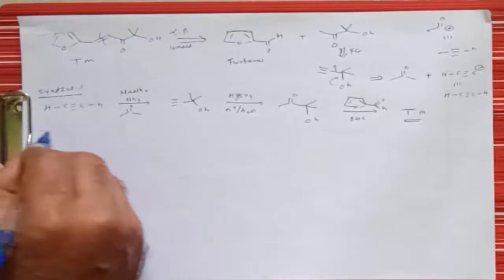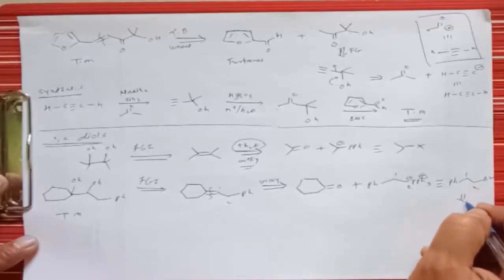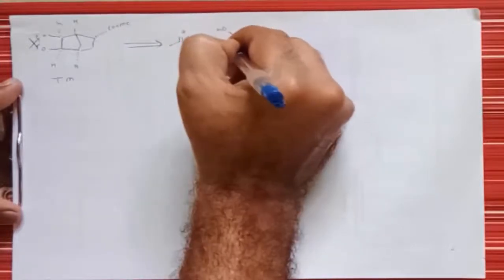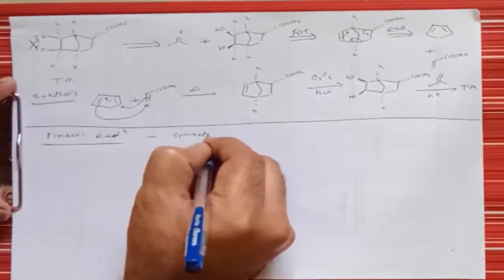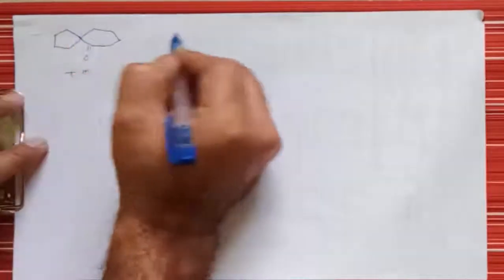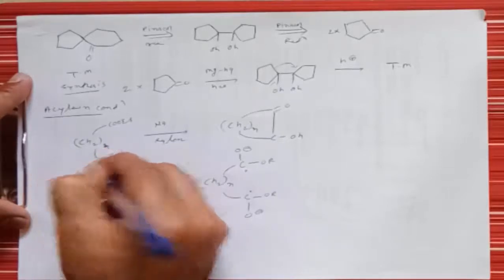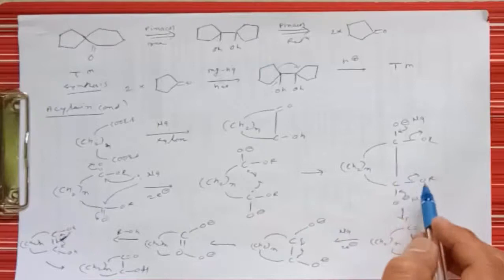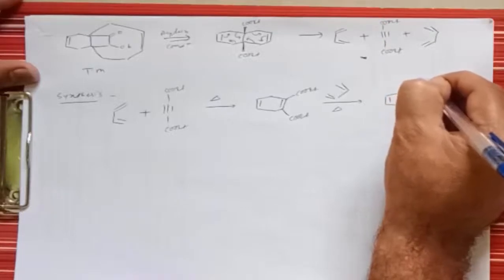L-12_M.Sc. (Org. Chem.)_Retrosynthesis_Illogical Disconections_1,2 Diols